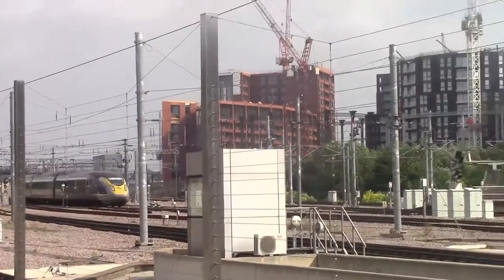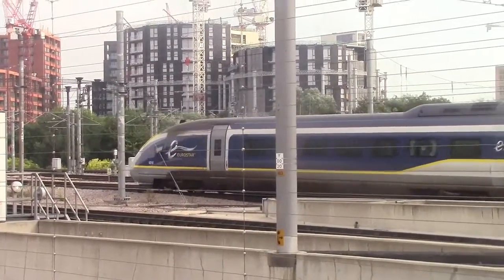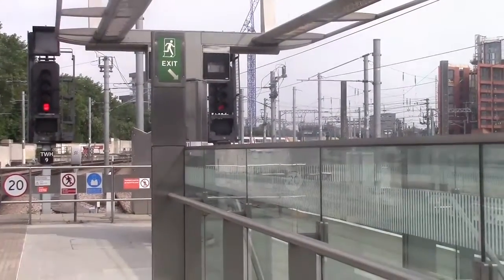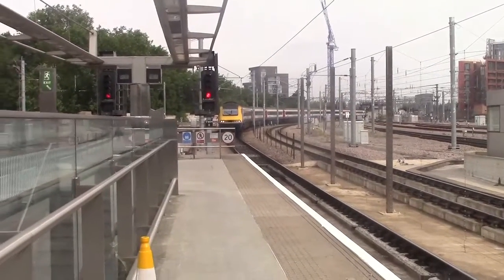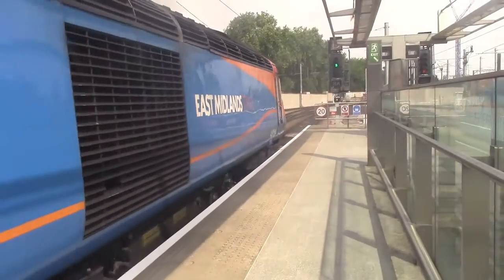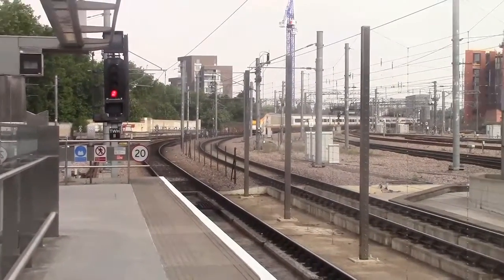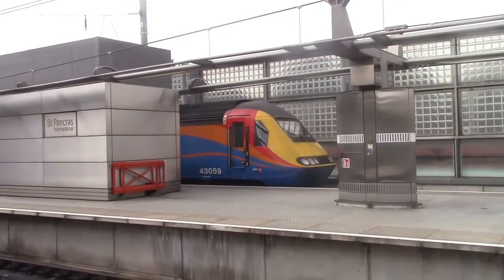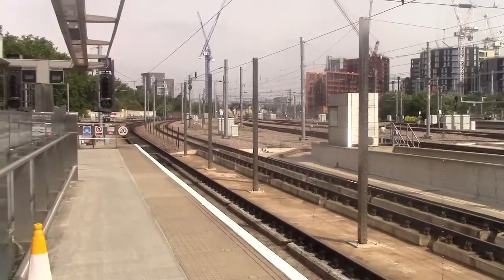Trains at London St Pancras International, MML + HS1 (700 subscriber special: Part 2) - 20/7/16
My next visit during my London tour was London St Pancras on the Midland Main Line and on High Speed 1. Services are seen here by East Midlands Trains, Eurostar and Southeastern High Speed.

I really enjoyed St Pancras as it was very well layed out, the train services coming through and going out were very frequent and the vantage point I had was excellent. The highlight was of course seeing the Eurostar 373's and 374's but also 3 HST's came through and that was great.

Next up on my London tour is London Euston on the WCML. Look forward to sharing that with you.

If you have liked what you have seen here at London St Pancras then please do like and subscribe and I will get back to any comments you make as and when I can. Any recommendations are welcomed so please do leave those in the comments.

Take care everyone and I will see you all soon. 😊